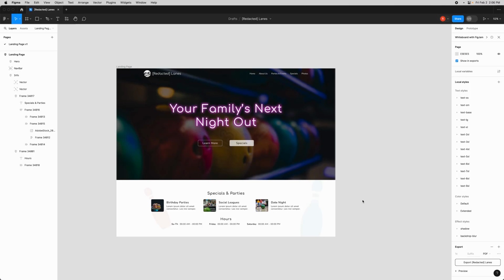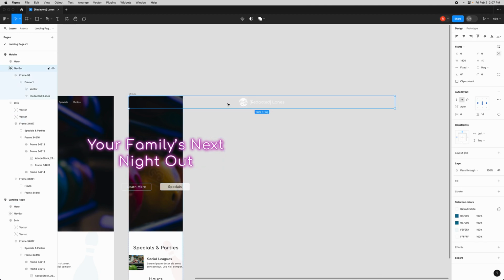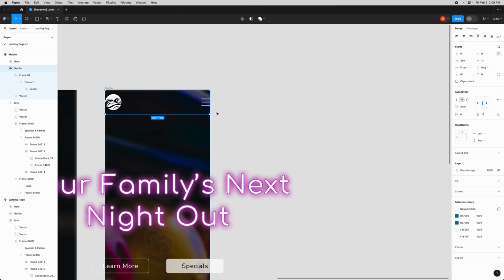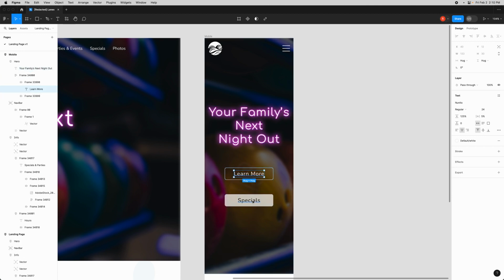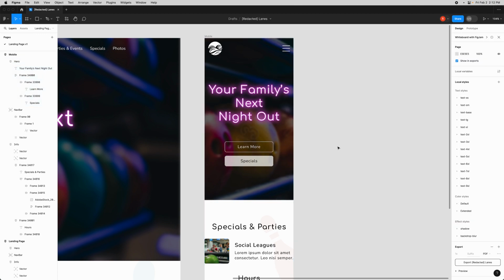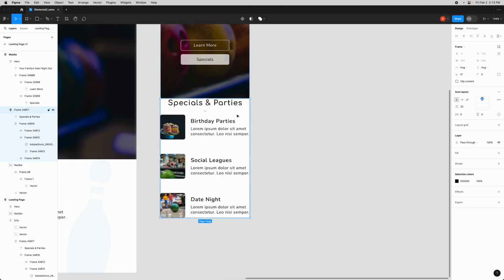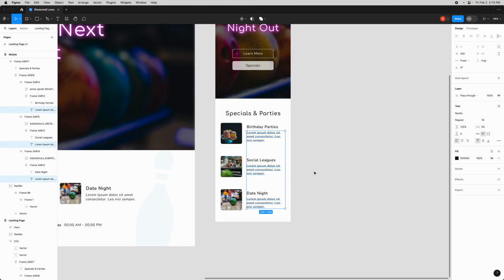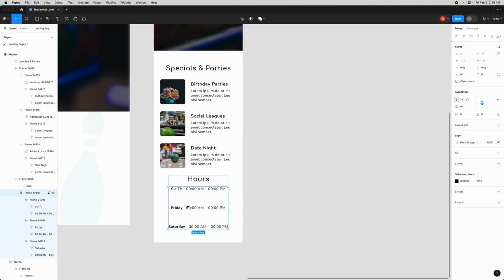Desktop To Mobile Design in 10 Minutes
Watch us work live as we transform a desktop design to a mobile design in Figma.

Want to learn how to fluidly go from mobile to desktop?